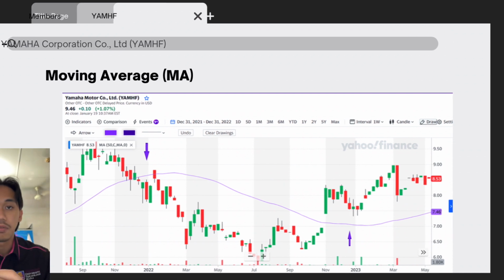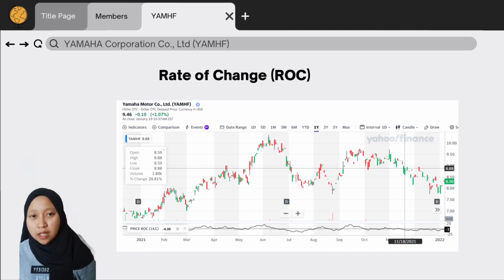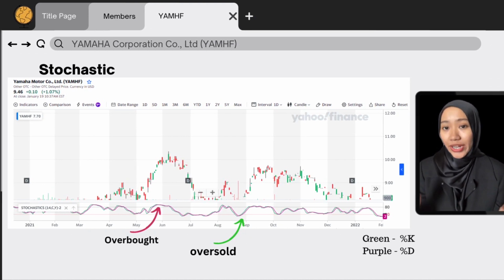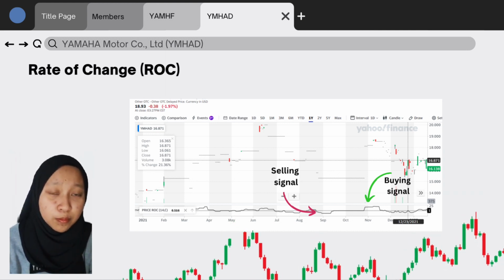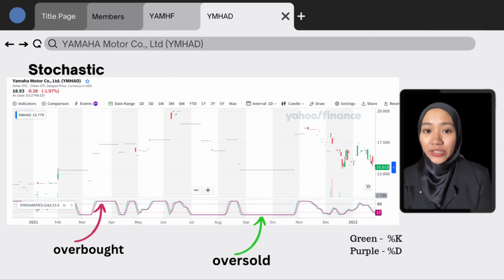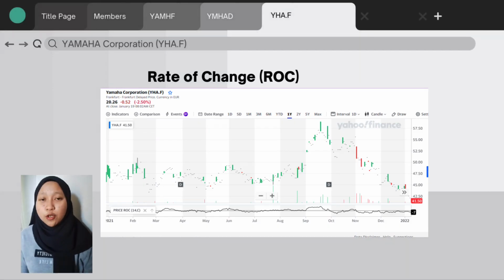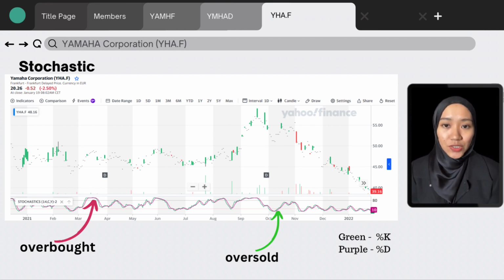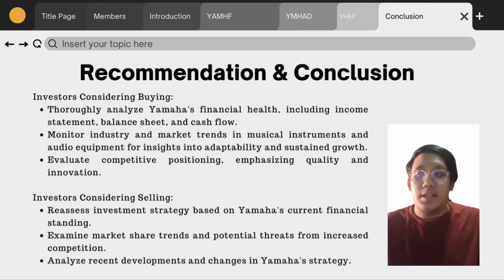FIN555 Video Presentation